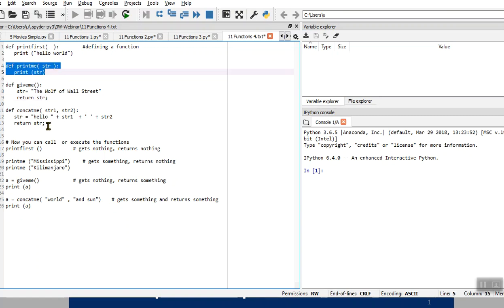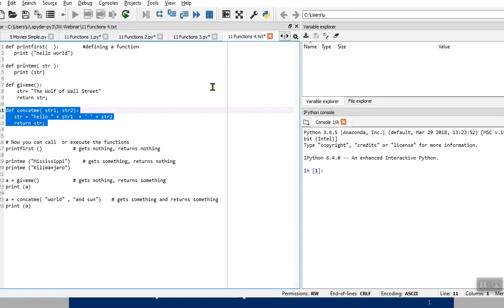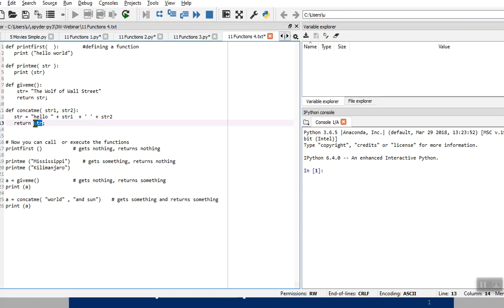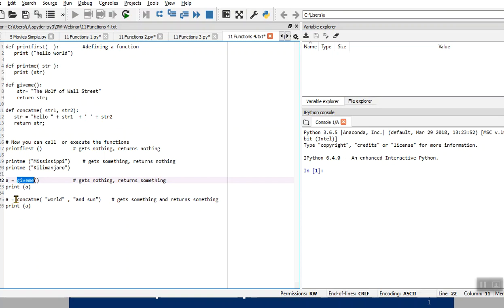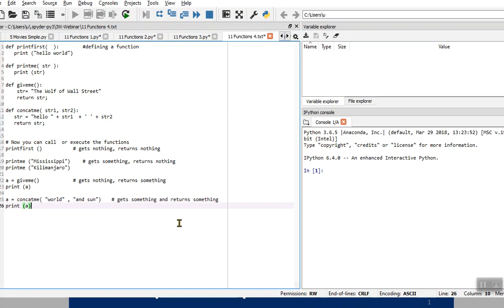13. Python: Create a Function 4 WITH Input Parameters AND a return value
Python Create a Function 4  WITH Input Parameters AND a return value

In Python, a parameter is a variable in a function definition that accepts a value (argument) when the function is called. It helps pass data into functions for processing.